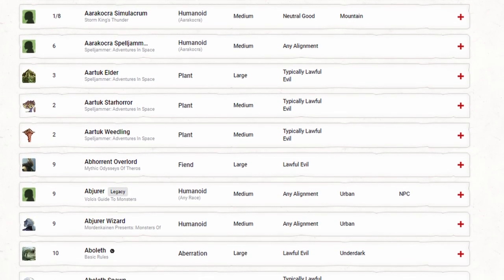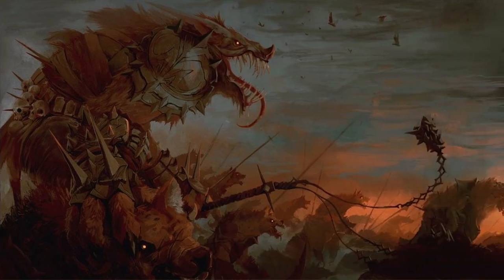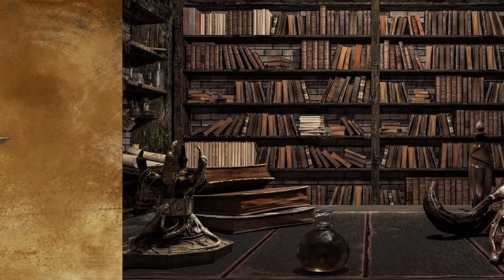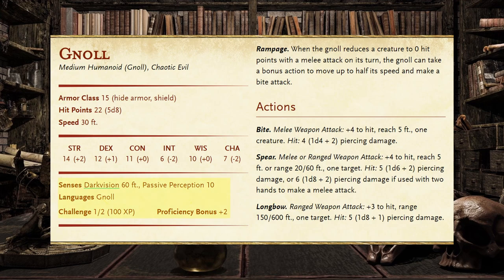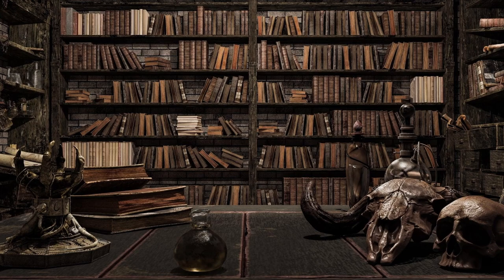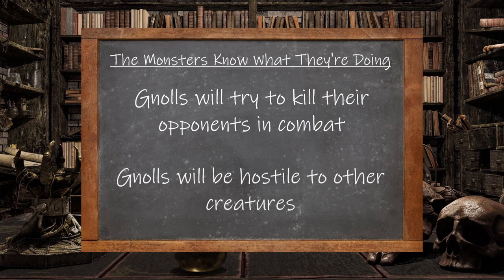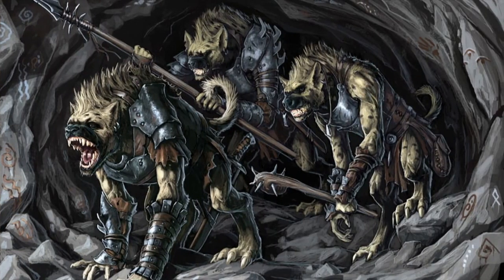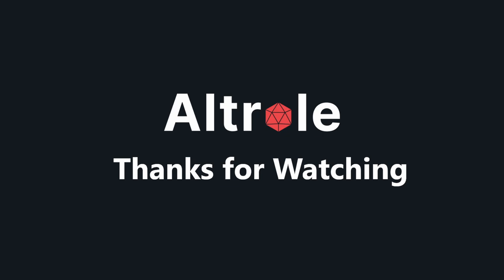The Gnoll - The Monsters We Face in D&D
Want to learn more about how to use monsters to their fullest in D&D? Join Bill as he recaps the history of various monsters, how that history was implemented into D&D, and how to use that lore to implement them into combat in more creative ways

Shop link to Keith Amman's "The Monsters Know What They're Doing"

Timestamps:
0:00 - Introduction
1:29 - Lore
4:59 - Stats & Features
9:09 - The Gnolls Know What They're Doing
15:37 - Conclusion